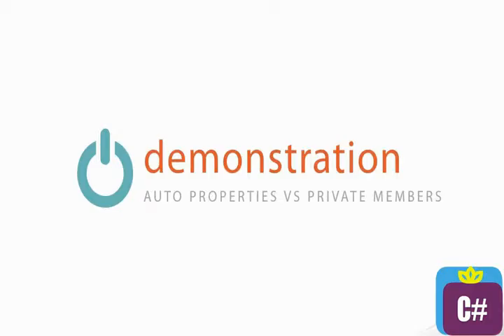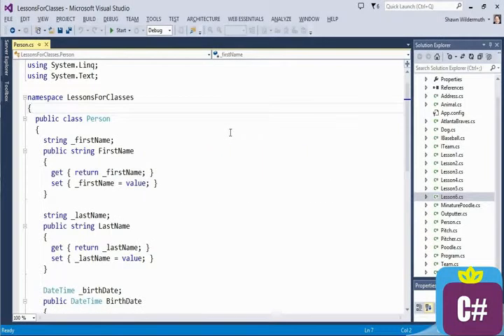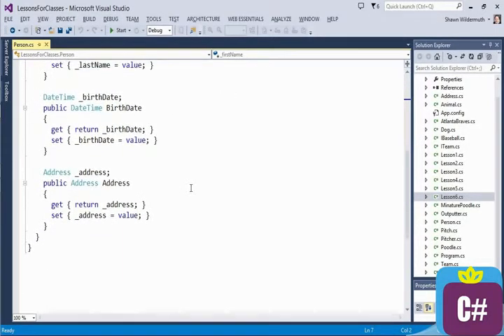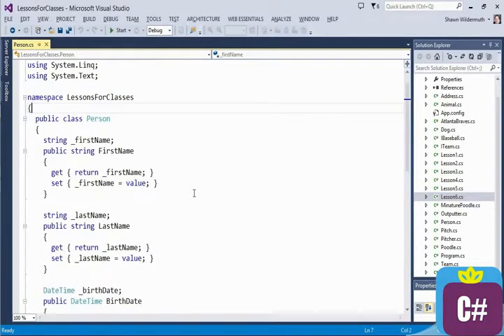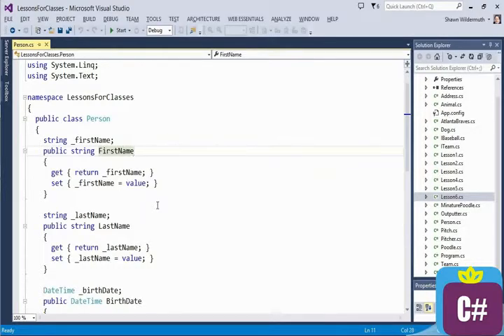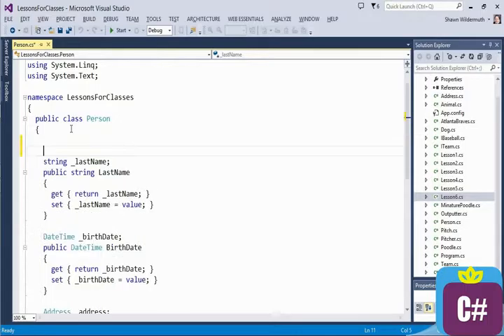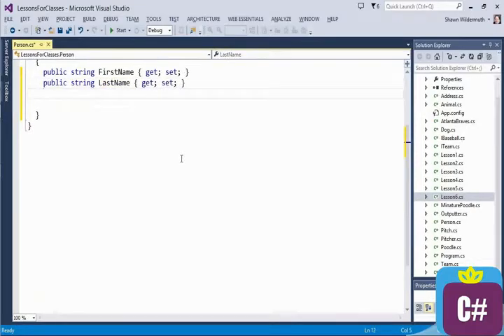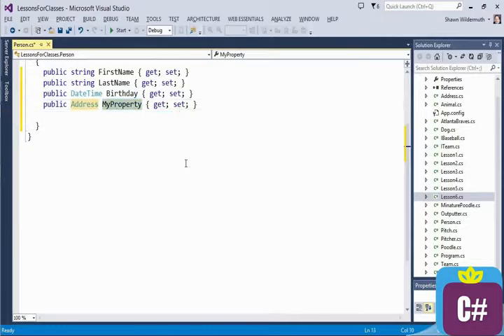C# Tip 9 Auto Properties vs Private Members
Tip 9  Auto Properties vs  Private Members

--- Learn to be master C# ---

C#, Csharp, C# Tip, C# Learn, C# Programming, C# Tip and Trap
Debug, C# master, C# 24 hours